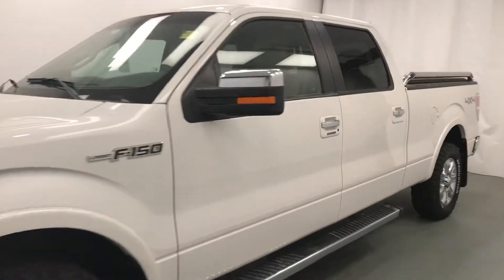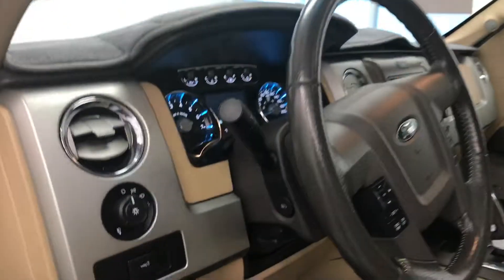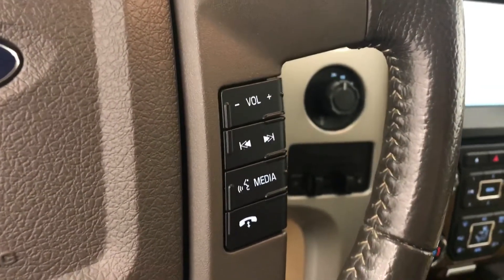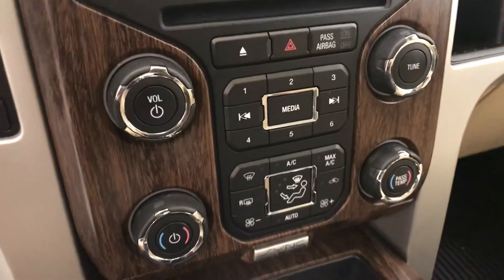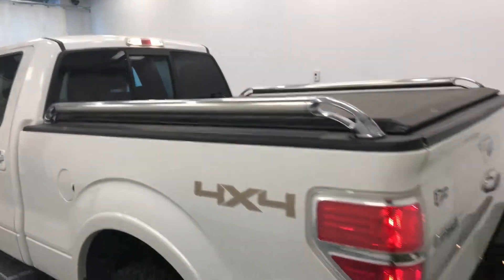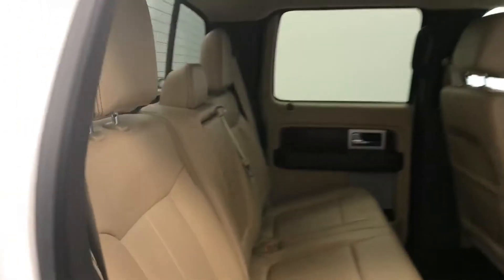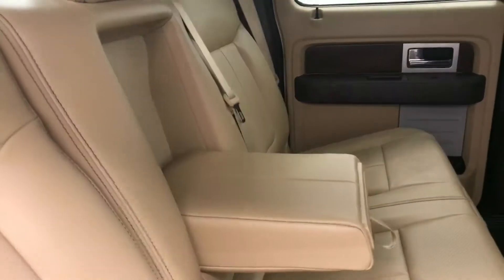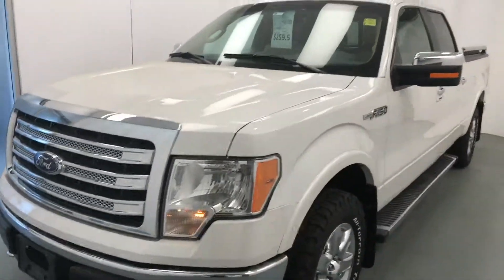2014 Ford F-150 || Davis GMC Buick Lethbridge